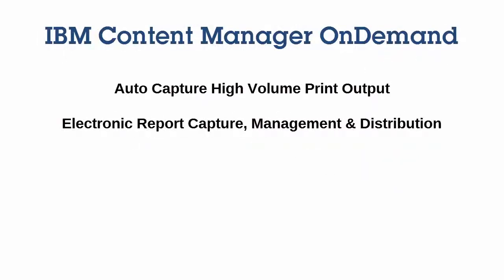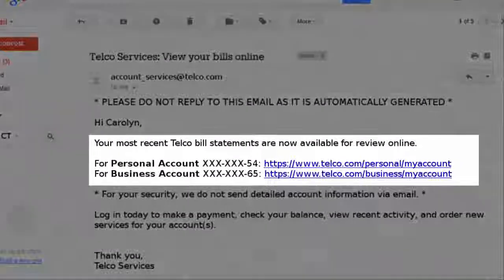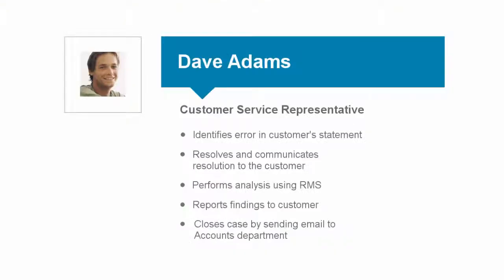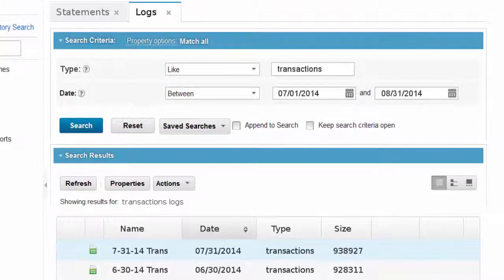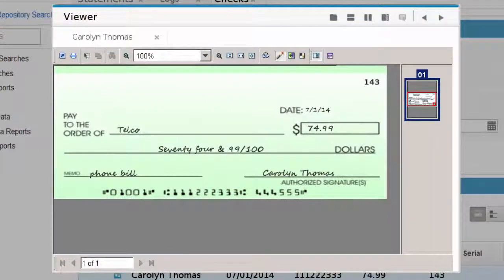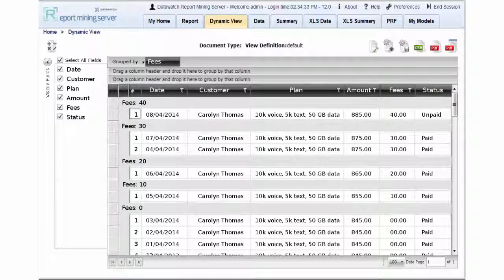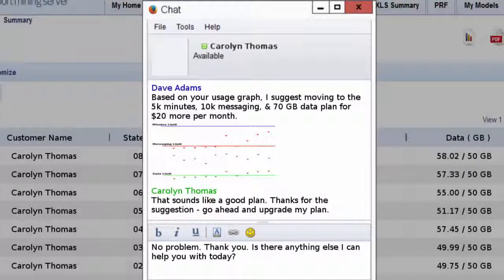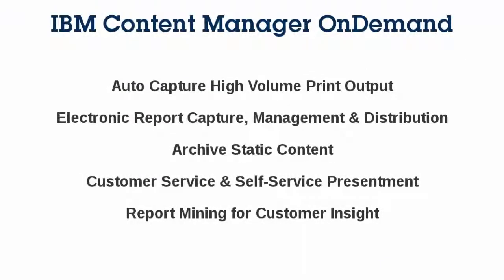Telecommunications - Account Management (Content Manager OnDemand)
This demo showcases the use of IBM Content Manager OnDemand (CMOD) in providing Account Management for the Telecommunications industry. A monthly statement has been created and provided to the customer. The customer reviews the statement, identifies an issue, and reaches out to customer service. The customer service representative, working directly with the client via a chat session, resolves the issue, documents the resolution, and communicates that resolution to the client. The CSR then analyzes the account history in order to identify additional plans and programs that would satisfy and delight the customer.